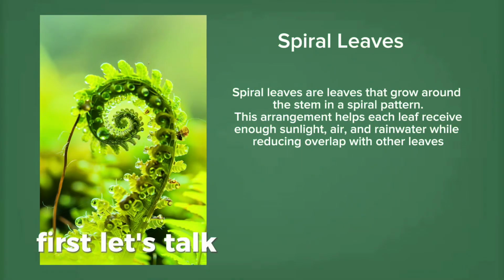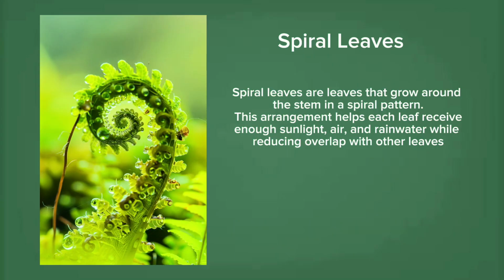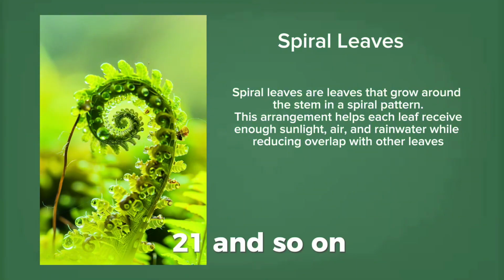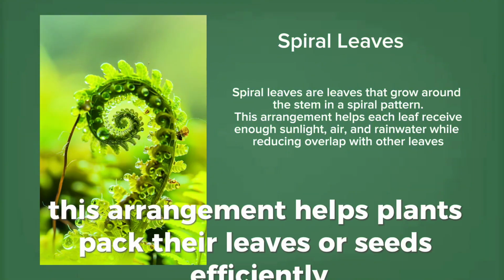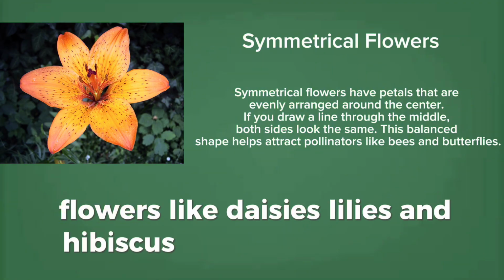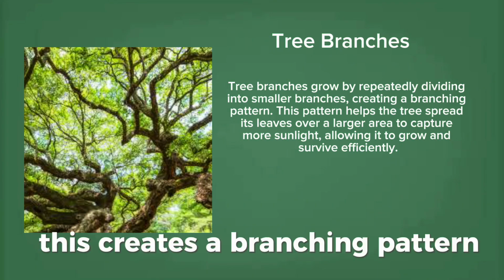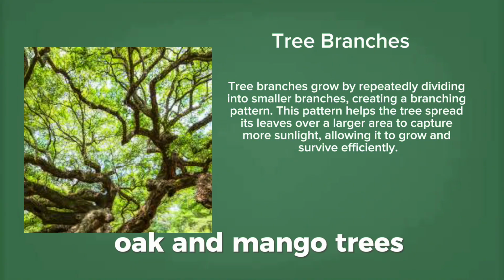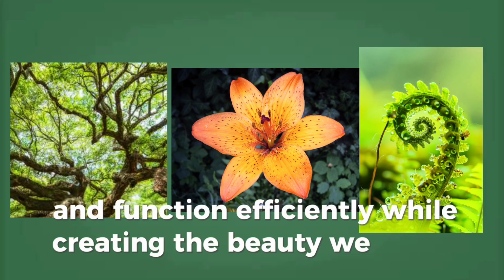MMW_VLOG_LASTGROUP_AM-111